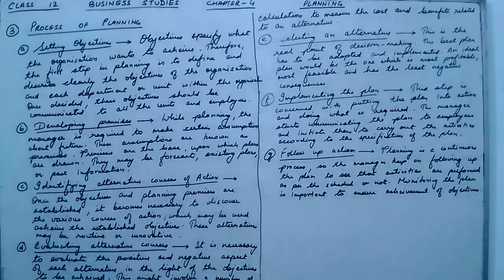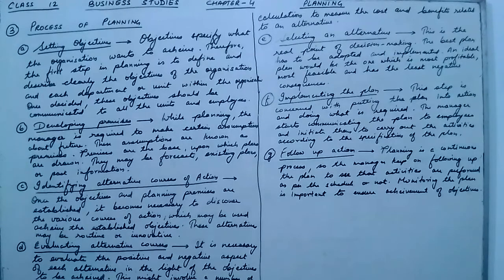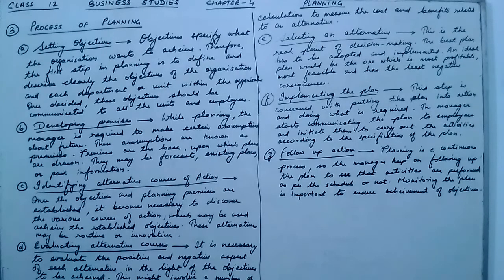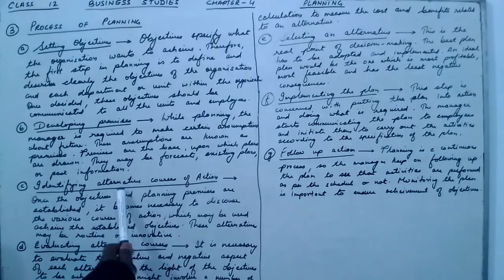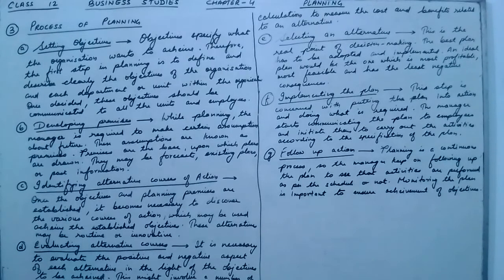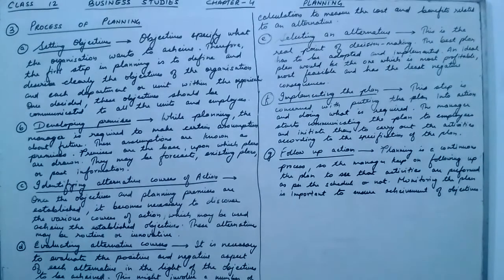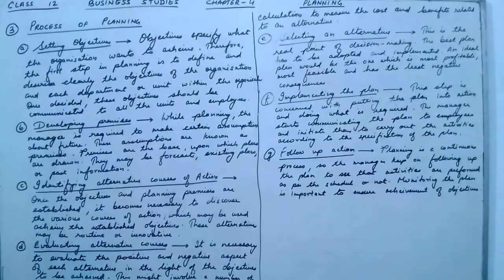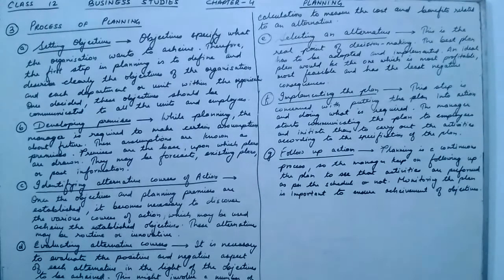Class 12.Business Studies. 4.3-Process of Planning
Chapter-4. Planning